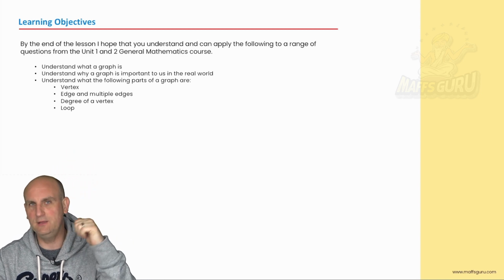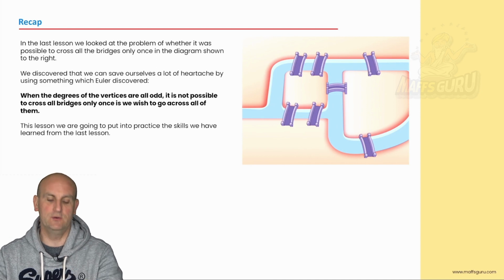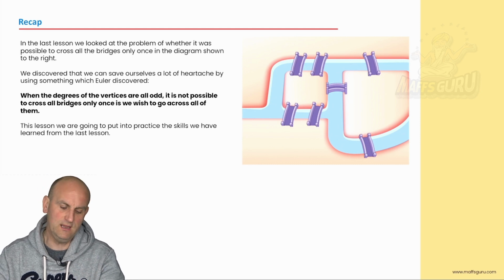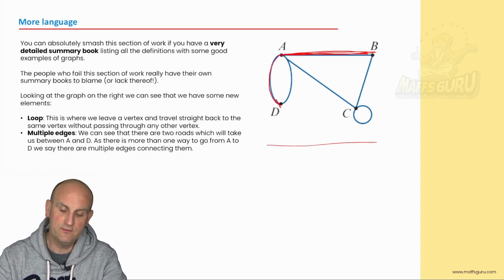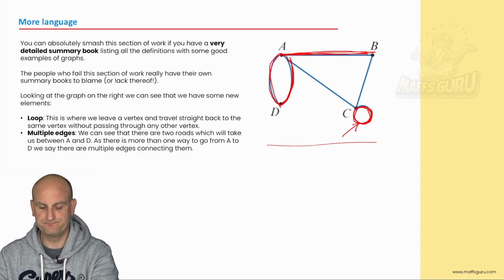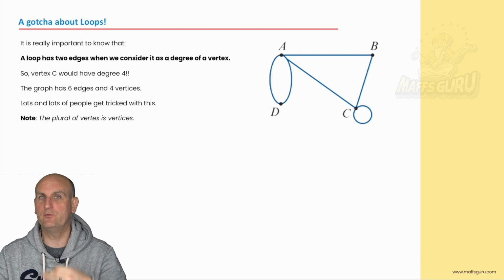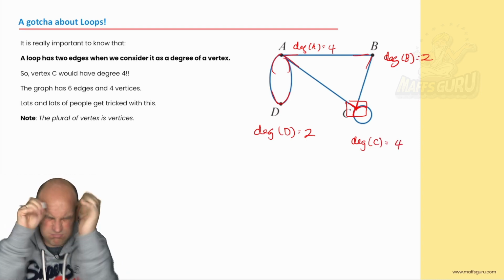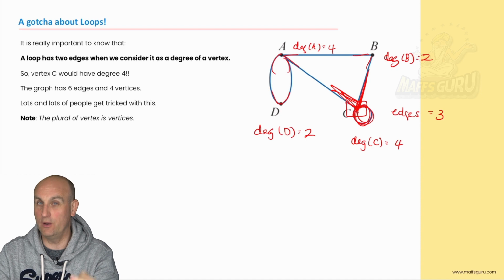What is a graph? | Year 11 General Maths | MaffsGuru.com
Do you want to know what a graph is? Well, this is the video for you! So long as you're doing the Year 11 General Maths course that is. This is the second video in the series looking at graphs and I spend a very short amount of time looking at what a loop is and what multiple edges are. This is building on the information from the first video and leads into the next one really nicely. If you are looking to understand graph theory, then this might be the video for you.

00:00 Introduction
00:07 Welcome
00:52 Learning Objectives
01:28 Recap of past learning
03:02 More language!
05:01 A gotcha about loops